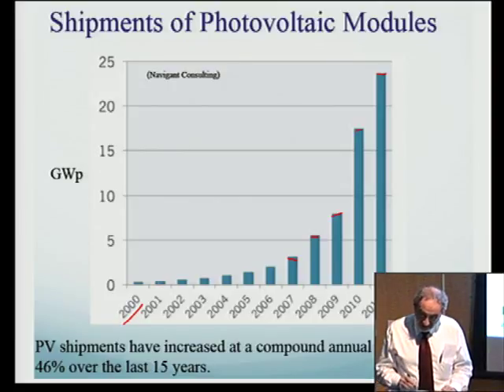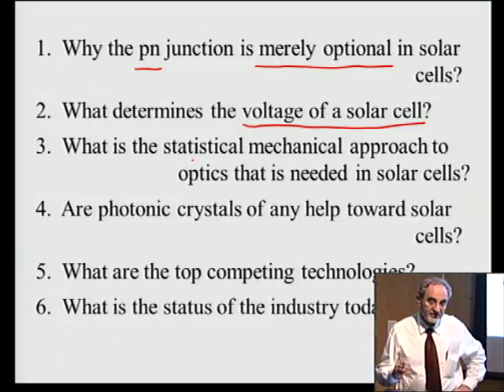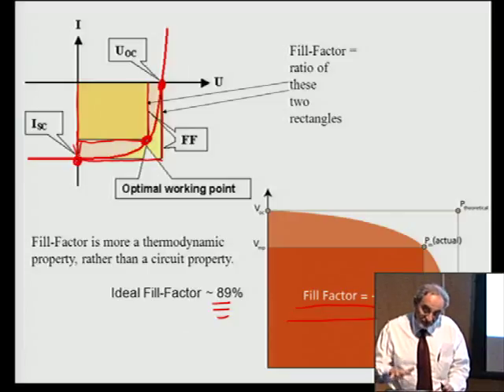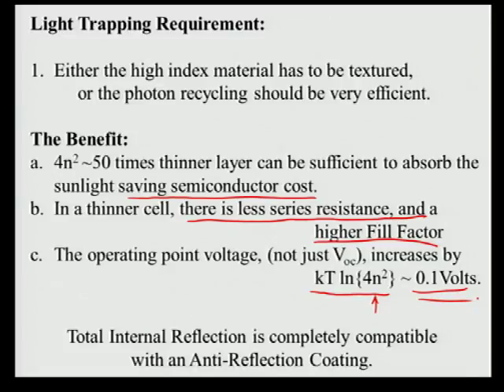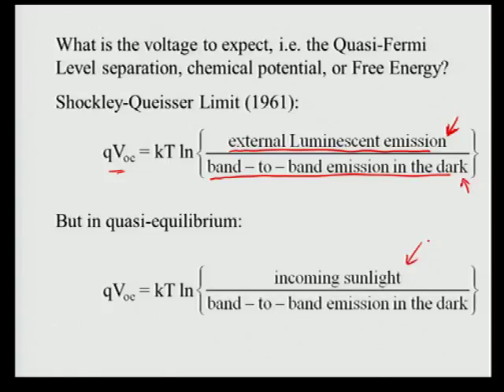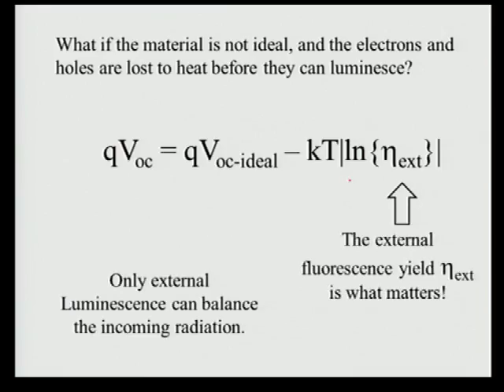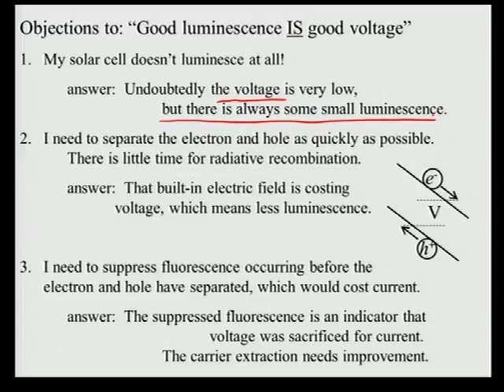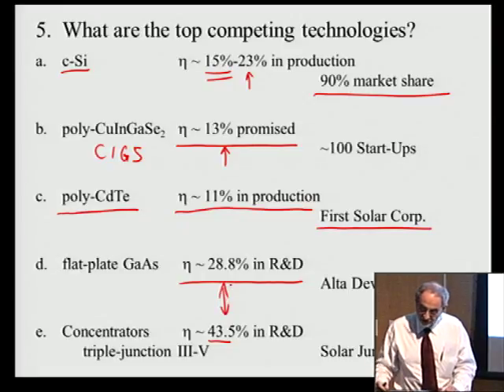Colloquium: Eli Yablonovich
Abstract(s):
High-efficiency solar cells are more about optics than about electronics. Counter-intuitively, efficient external fluorescence is a necessity for approaching the ultimate limits. Now new efficiency records are being broken; Alta Devices has reached 28.8 percent. A great solar cell also needs to be a great light emitting diode.

We are finally approaching the Shockley-Queisser limit for single junction solar cell, approximately 33.5 percent efficiency under the standard solar spectrum. Previously, the record had been stuck at 25.1 percent, during 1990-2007. There an 8 percent discrepancy between the theoretical limit of 33.5 percent versus the previously achieved efficiency. It is usual to blame material quality. But in the case of GaAs double heterostructures, the material is almost ideal with an internal fluorescence yield of greater than 99 percent. This deepened the puzzle as to why the full theoretical SQ efficiency had not been achieved.

The single-crystal thin film technology that is breaking these records is created by epitaxial liftoff and can be produced at cost well below the other less efficient thin film solar technologies. The path is now open to a 30 percent-efficient photovoltaic technology, which can be produced at low cost.

Speaker Bio(s):
Eli Yablonovitch is the director of the National Science Foundation Center for Energy Efficient Electronics Science, a multi-university center based at the University of California, Berkeley.

He received his Ph.D. degree in applied physics from Harvard University in 1972. In his photovoltaic research, Yablonovitch introduced the 4n2 light-trapping factor that is in worldwide use for almost all commercial solar panels. This factor increased the theoretical limits and practical efficiency of solar cells. The 4n2 figure is based on statistical mechanics, and is sometimes called the “Yablonovitch Limit.”

He introduced the idea that strained semiconductor lasers could have superior performance due to reduced valence band (hole) effective mass. Today, almost all semiconductor lasers use this concept, including for optical telecommunications, in most mouse-clicks, for DVD players and in the ubiquitous red laser pointers. Yablonovitch is regarded as one of the fathers of the photonic bandgap concept, and coined the term “photonic crystal.” The geometrical structure of the first experimentally realized photonic bandgap is sometimes called “Yablonovite.”